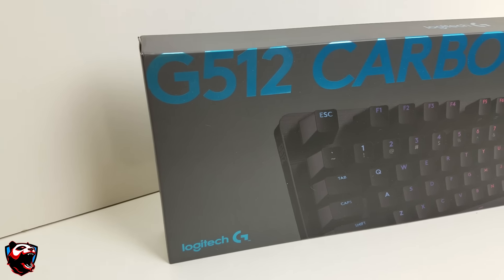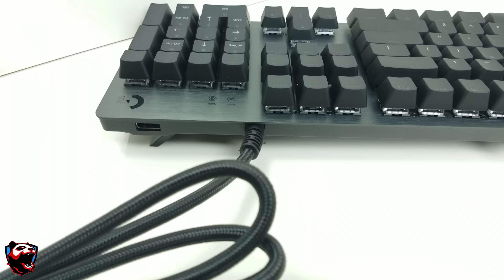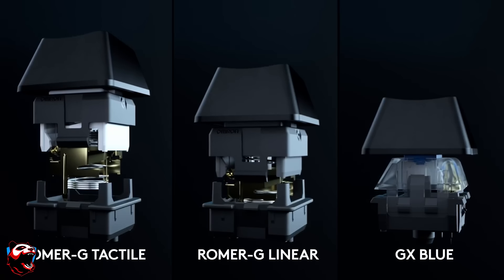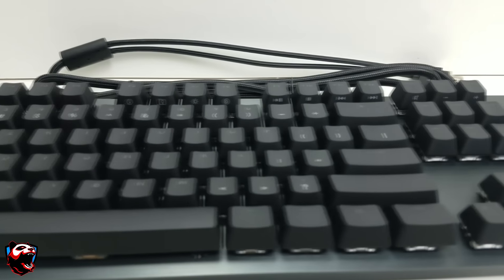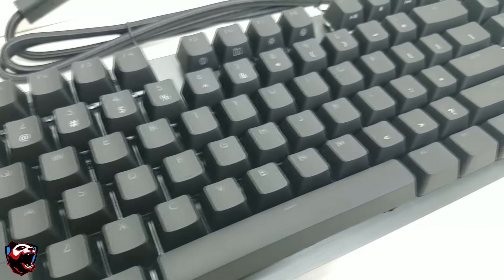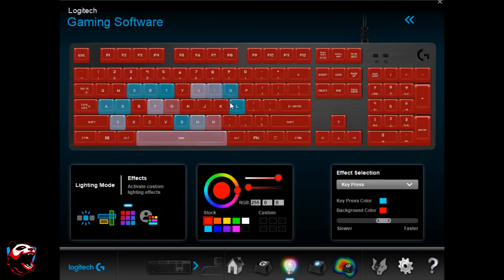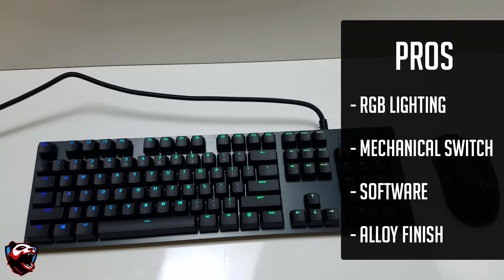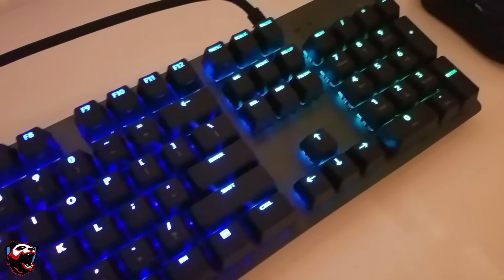Logitech G512 REVIEW Mechanical Gaming Keyboard NEW Carbon GX Blue Switch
Logitech G512 REVIEW Mechanical Gaming Keyboard NEW Carbon GX Blue Switch. Take a look at the Logitech G512 REVIEW this is teh GX Blue Switch Mechanical gaming keyboard. In the review we provide the Logitech g512 sound test, g512 unboxing and all the different logitech g512 features that the keyboard brings.